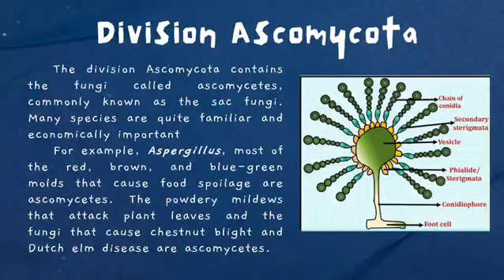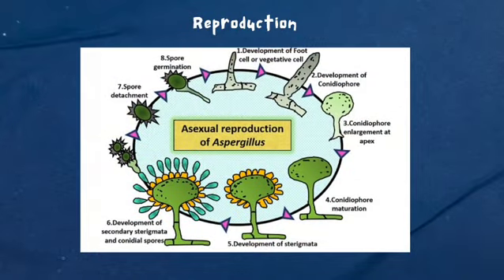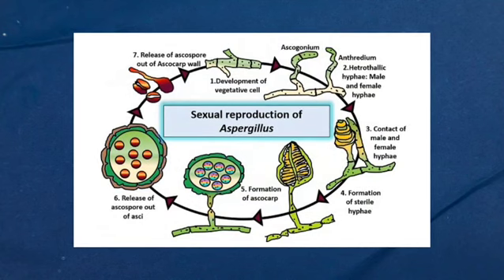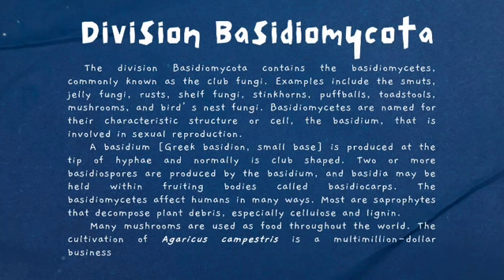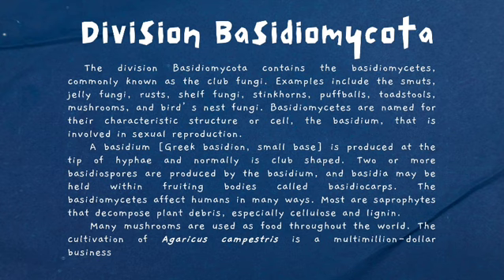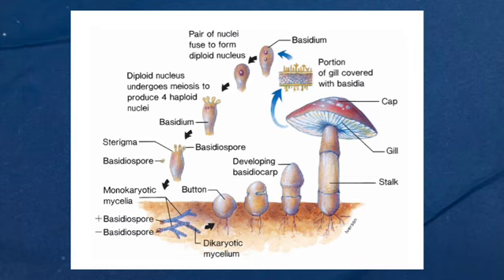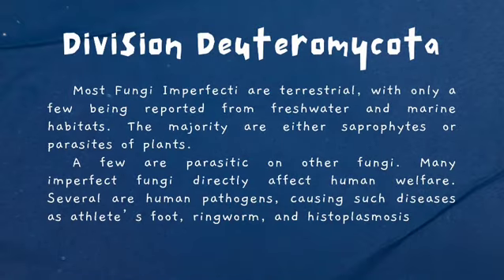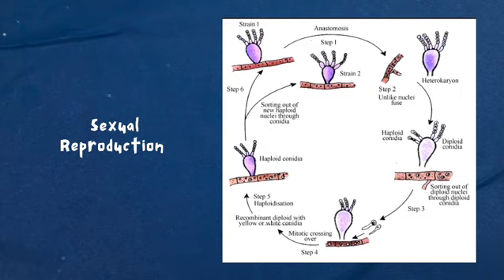FUNGI - A DETAILED ROUTE (PART 2)